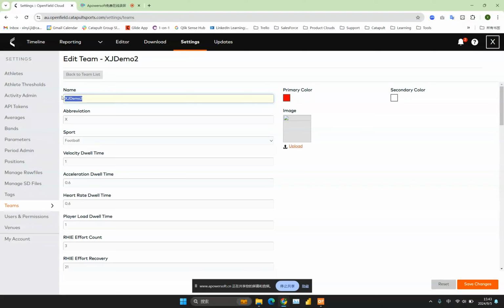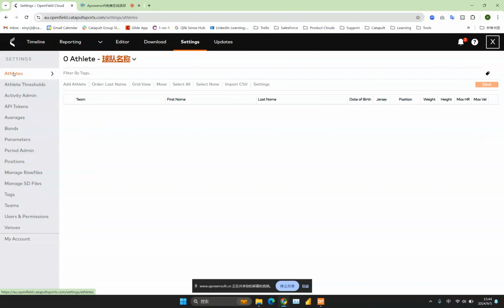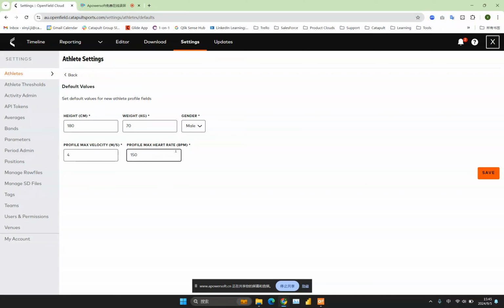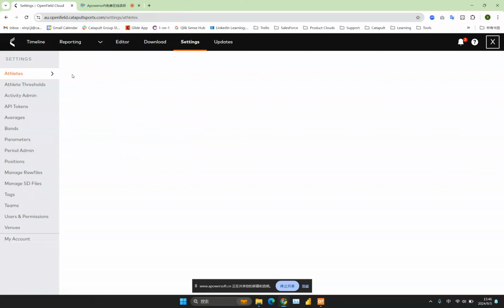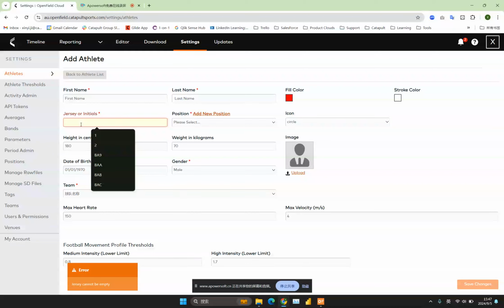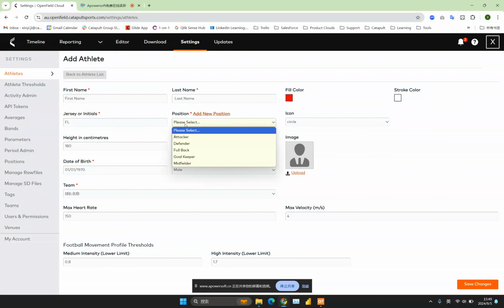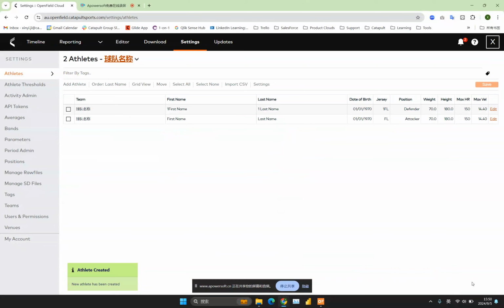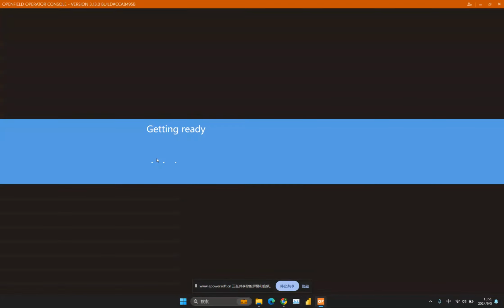Adding teams and athletes